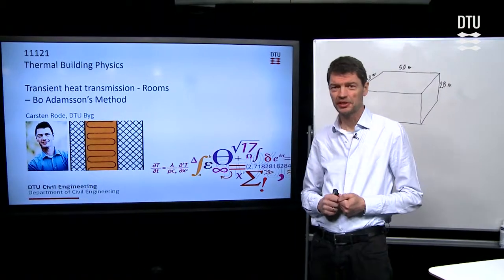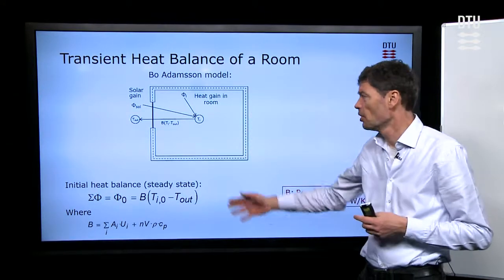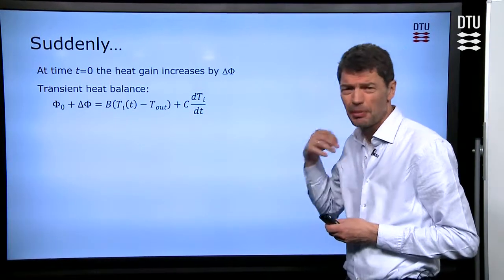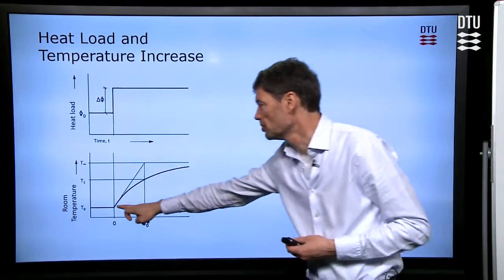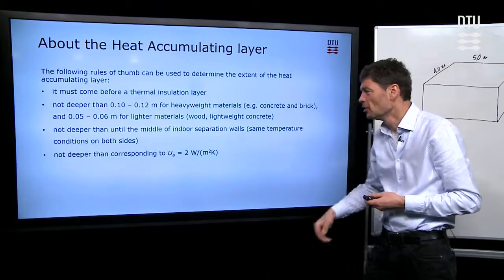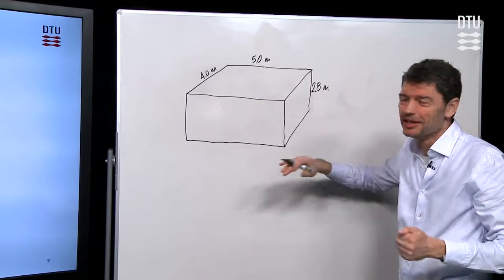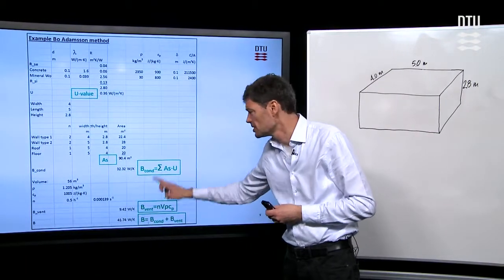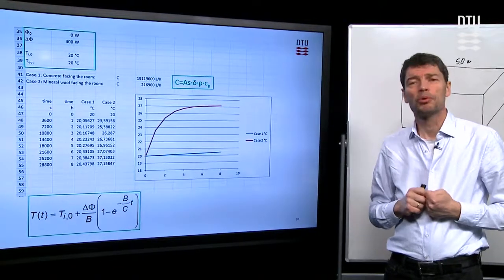Lec 5 | Transient heat transmission Analytical Room Model Bo Adamssons Method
University Lecture: Building Physics
 Course nr: 11121
 Lecture: 5/13
Language: English

Transient Heat Transmission: Analytical Room Model & Bo Adamsson's Method | Building Physics Deep Dive

Welcome to a comprehensive exploration of transient heat transmission, focusing on the Analytical Room Model and the renowned Bo Adamsson's Method. This video is an integral part of our Building Physics series, aiming to provide a thorough understanding of the principles and applications of heat transmission in building structures.

Understanding Transient Heat Transmission
Transient heat transmission, or the time-dependent transfer of thermal energy, plays a pivotal role in determining the comfort, energy efficiency, and sustainability of buildings. Before diving into specific models and methods, it's crucial to grasp the fundamental concepts of heat transfer, its types, and its significance in the realm of building physics.

The Analytical Room Model: A Snapshot
The Analytical Room Model provides a systematic approach to understanding how heat moves within a room, considering various factors like room geometry, materials, and external conditions. This model offers insights into the dynamic interactions between different room surfaces, allowing for precise calculations and predictions.

Bo Adamsson's Method: A Revolutionary Approach
Bo Adamsson, a luminary in building physics, introduced a method that revolutionized our understanding of transient heat transmission. His approach, grounded in rigorous research and practical applications, offers a nuanced perspective on heat transfer mechanisms in buildings. We'll delve deep into the intricacies of this method, exploring its principles, applications, and impact on modern building design.

Building Physics: The Bigger Picture
Building physics is not just about understanding individual concepts but about integrating various principles to create structures that are comfortable, energy-efficient, and sustainable. Transient heat transmission, as explored through the Analytical Room Model and Bo Adamsson's Method, is a piece of this intricate puzzle. By mastering these concepts, we can design and construct buildings that stand the test of time and climate challenges.

Real-world Applications: From Theory to Practice
It's one thing to understand a concept in theory and another to see it in action. This segment showcases real-world applications of transient heat transmission, highlighting how the Analytical Room Model and Bo Adamsson's Method have been employed in actual building projects. Witness the tangible impact of these theories on architecture and building design.

Challenges and Future Directions
No concept is without its challenges. We'll discuss the limitations of the Analytical Room Model and Bo Adamsson's Method, exploring areas of potential improvement and future research directions. Building physics is an evolving field, and staying updated with the latest advancements is crucial for any professional or enthusiast.

Conclusion: Building a Sustainable Future
As we wrap up this comprehensive exploration, we reflect on the importance of understanding transient heat transmission in the broader context of building a sustainable future. The principles and methods discussed in this video are not just academic concepts but tools to shape the future of architecture and construction.

We invite viewers to share their insights, experiences, and questions related to transient heat transmission and building physics. Let's foster a community of learning, innovation, and collaboration.